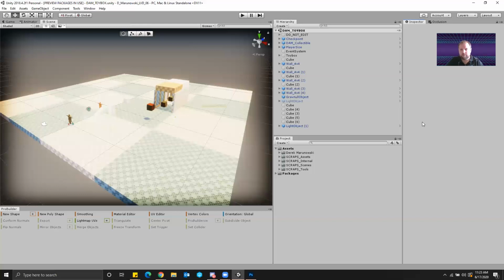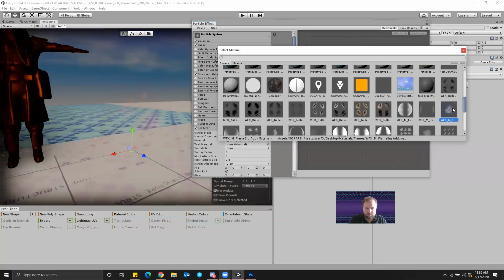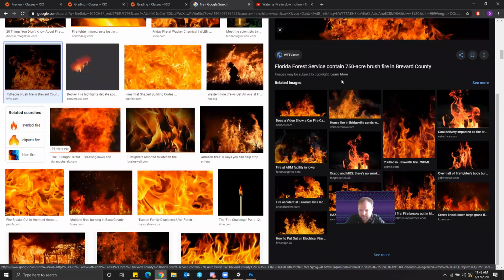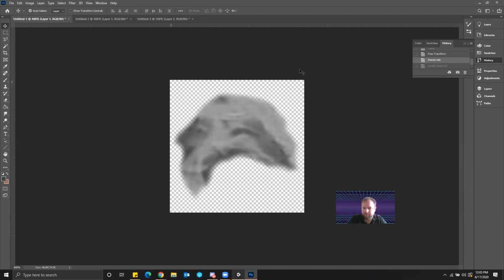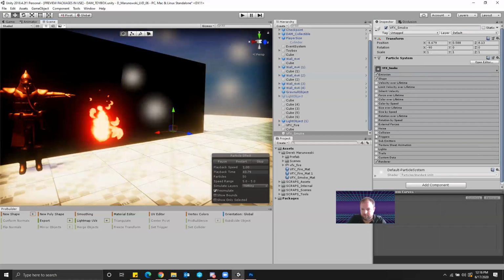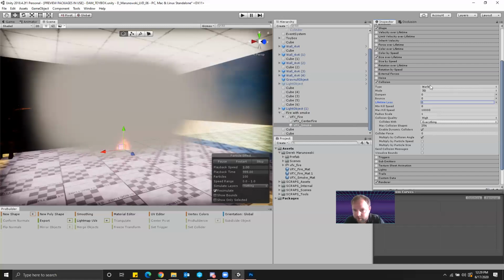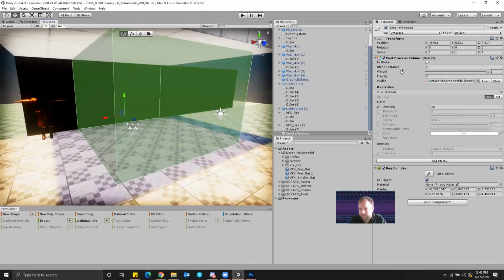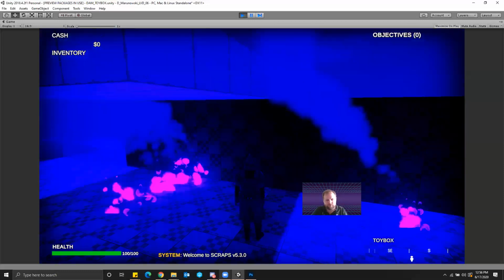6/17/2020 - LVD - Live Lecture - Experimentation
Experimentation session with particle effects and post processing volumes.